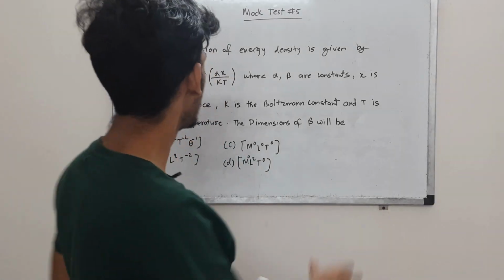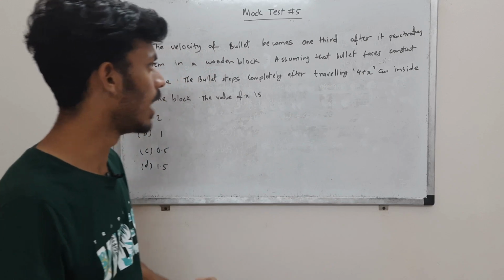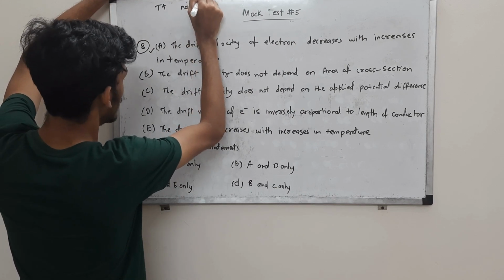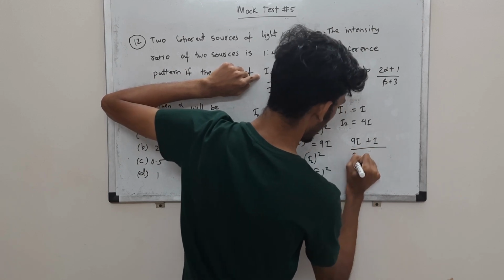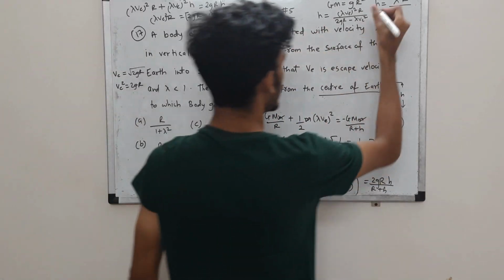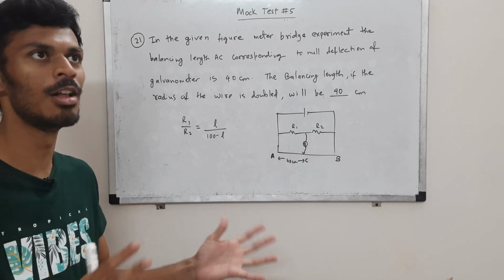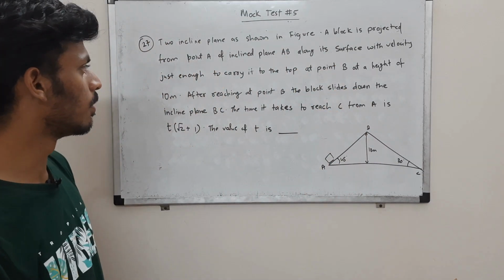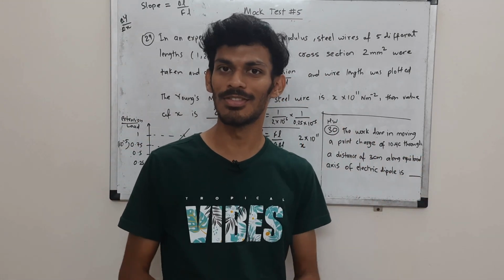JEE Mains 2023 | Mock Test Series | Paper 5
In this video we attempt to solve a mock for JEE Main. The mock includes handpicked JEE relevant questions.

Chapters
0:00 - Intro
0:59 - Q1
3:05 - Q2
10:00 - Q3
14:04 - Q4
17:23 - Q5
22:24 - Q6
24:28 - Q7
27:15 - Q8
29:52 - Q9
33:30 - Q10
37:57 - Q11
39:24 - Q12
42:22 - Q13
45:47 - Q14
47:13 - Q15
48:49 - Q16
49:43 - Q17
55:54 - Q18
58:23 - Q19
1:02:28 - Q20
1:06:53 - Q21
1:08:05 - Q22
1:10:03 - Q23
1:12:52 - Q24
1:15:19 - Q25
1:18:10 - Q26
1:20:52 - Q27
1:26:31 - Q28
1:31:19 - Q29 & Q30

CHARITY

aashman@uboi